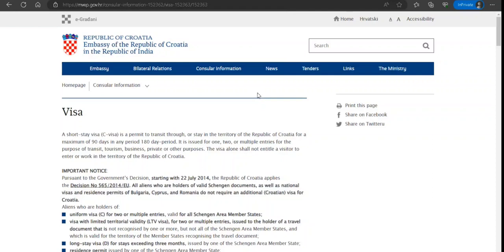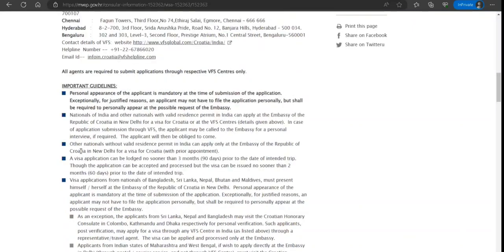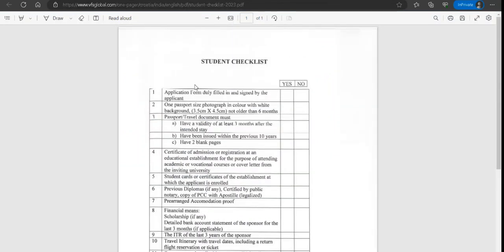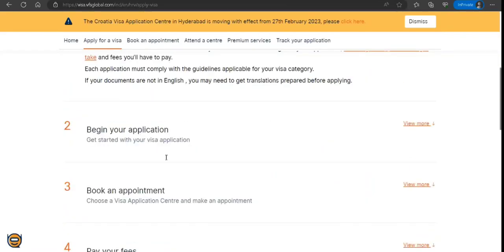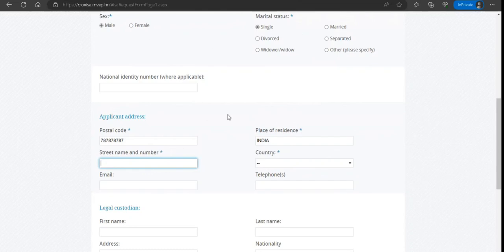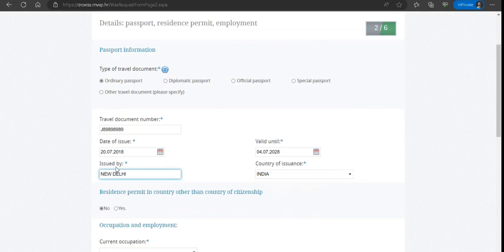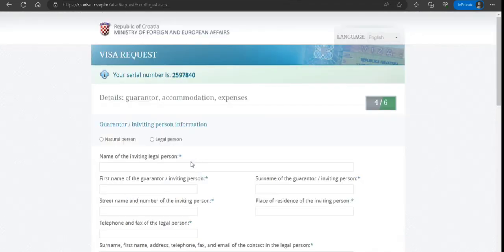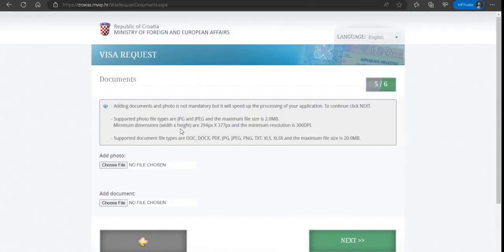How To Apply Croatia Student Visa Step By Step Full Information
Watch how to apply Croatia Student visa step by step full details. Watch it full and let me know what you think about it